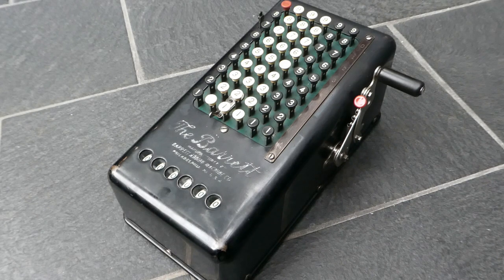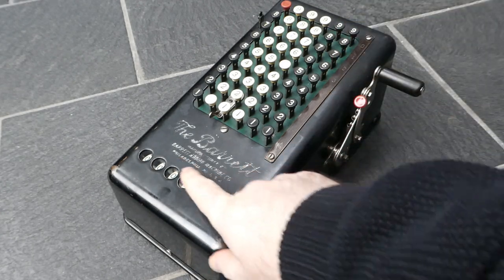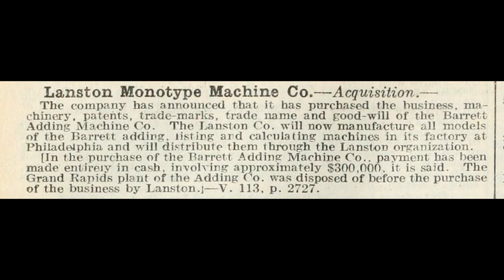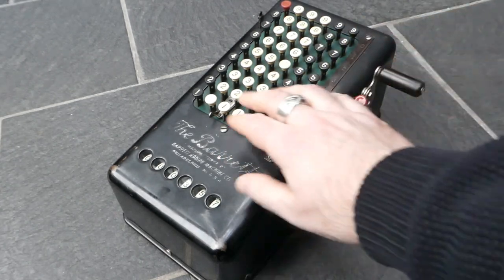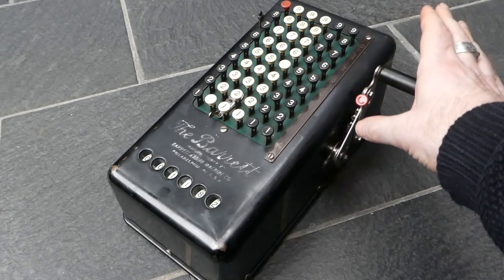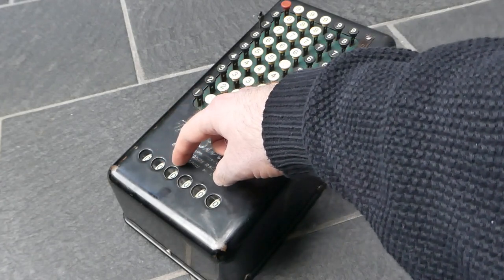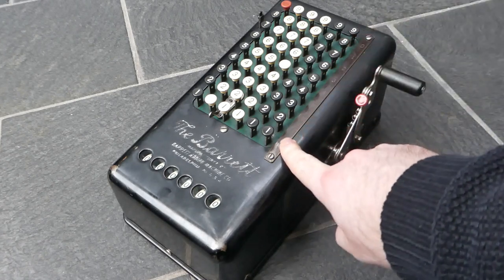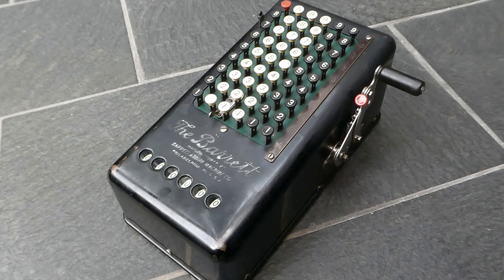The Barrett Adding Machine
This model 6 Barrett Adding Machine was made in 1913. Designed by Glenn J. Barrett, it was in production from 1910 till 1924, and was considered one of the most portable adding machines of its time.

Minor correction: This machine was actually made in Grand Rapids, because although the company moved to Philadelphia in 1912, the factory did not follow until 1919.

0:00 Introduction, History
1:58 Addition
2:33 Repeated addition
3:01 Clearing the keyboard
3:20 Clearing the register
3:36 Item counter
4:46 Subtraction
5:10 Lever
5:43 Outro